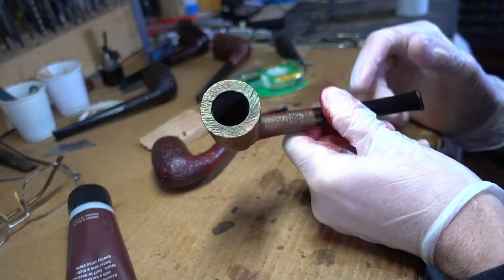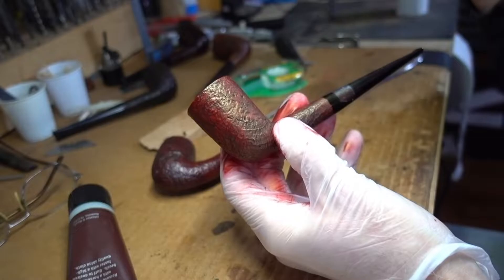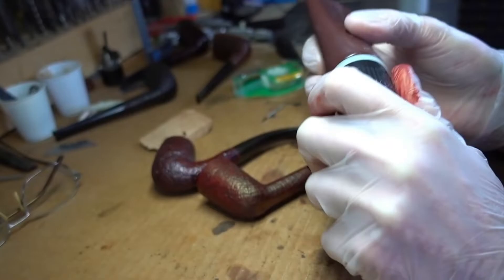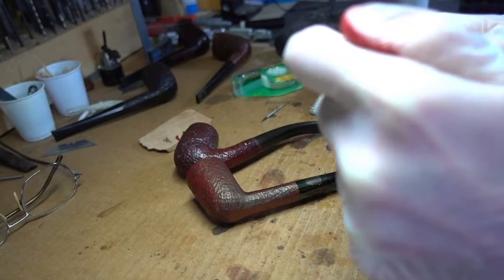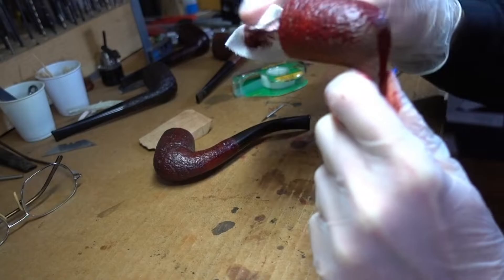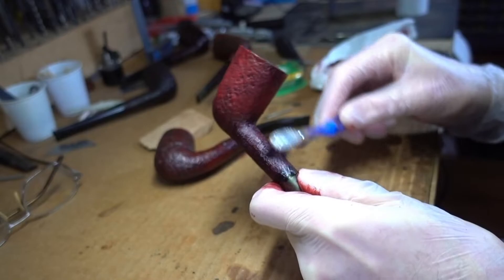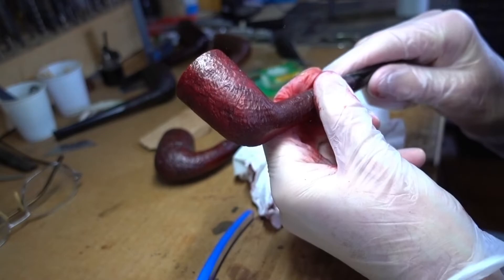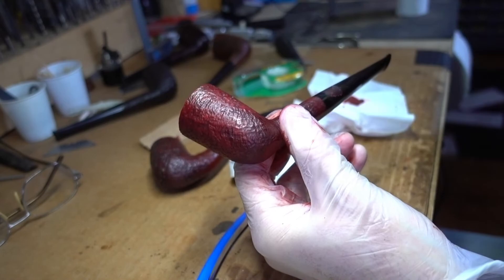Correcting a Pipe's Manufacturing Errors PART 11 -- Coloring/staining the reshaped stummel B